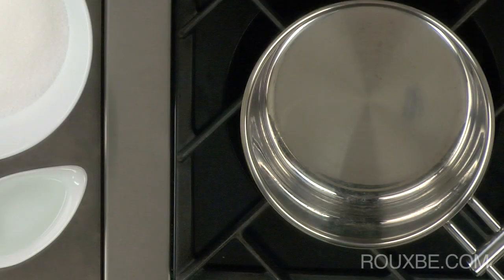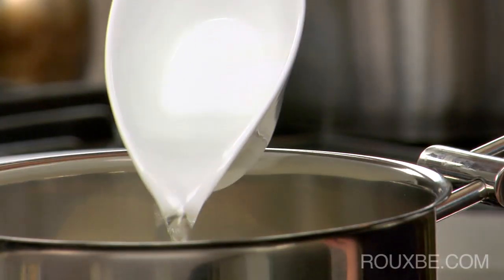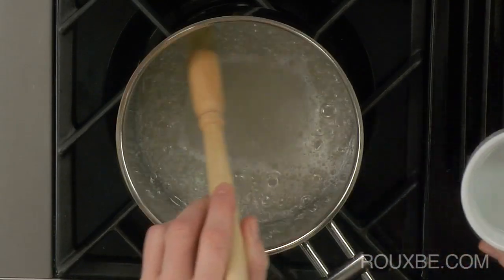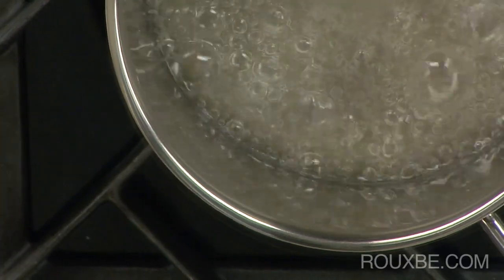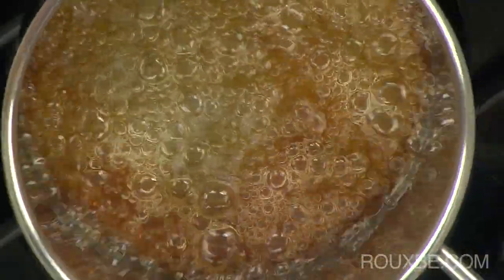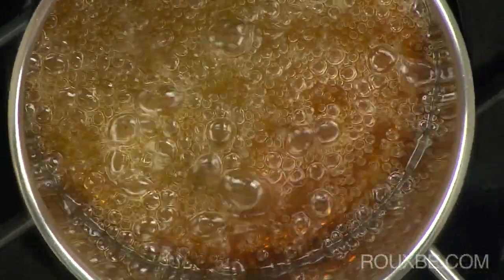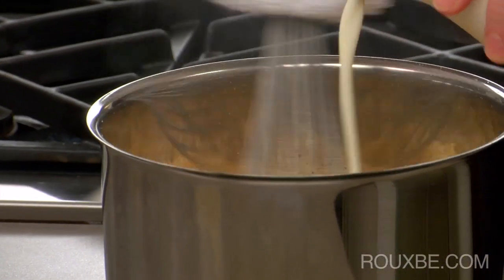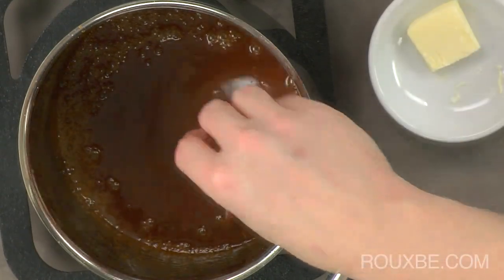How to make Rich Caramel Sauce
Or, join chefs from all over the world at a live event

Visit Rouxbe Cooking School to view a wide selection of online cooking classes, video cooking tips and instructional video recipes. This video shows the home cook how to make rich caramel sauce with only 3 simple ingredients: sugar, whip cream and butter. It goes perfectly with ice cream, tarts, cakes and even French toast.